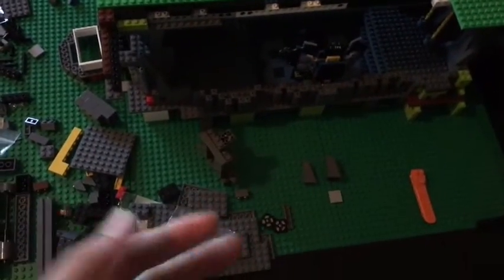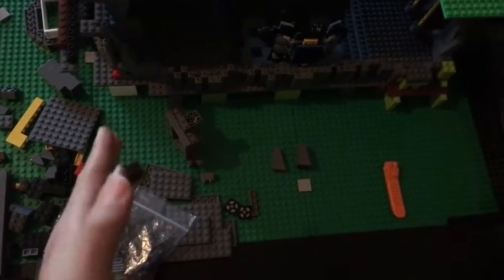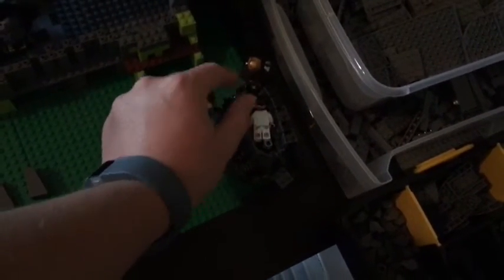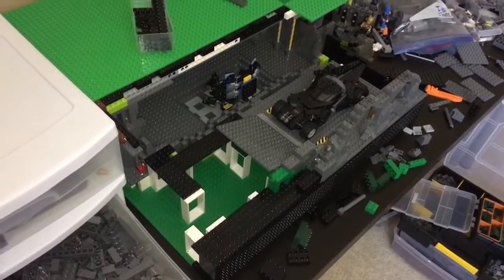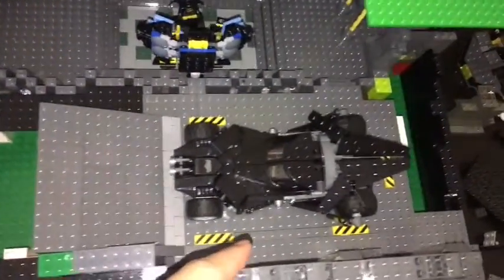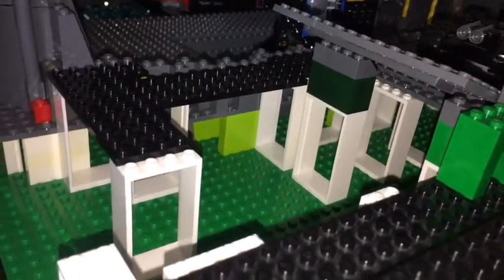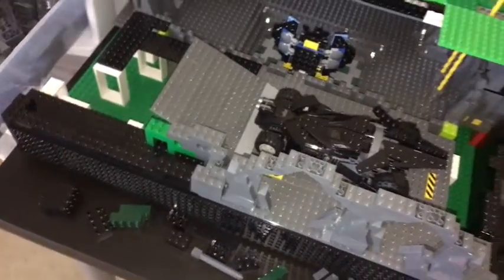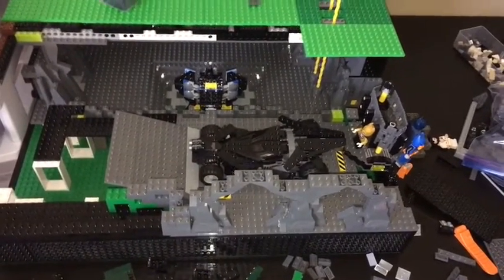Lego Custom Bat Cave/ Wayne Manor MOC - Update #7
Brick Nation's Instagram:
Brick Nation's Twitter:
Brick Nation's Google+